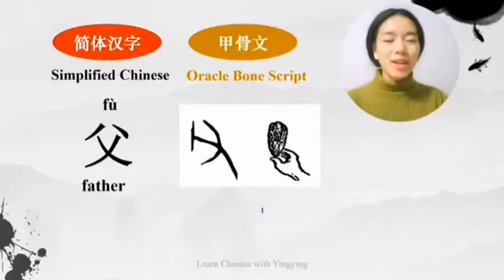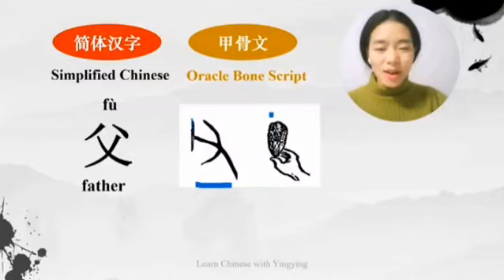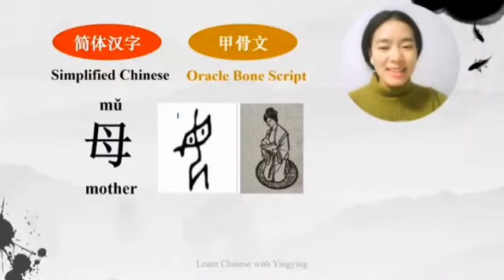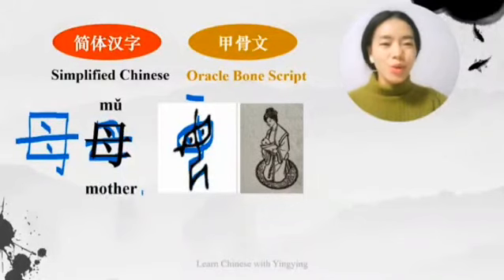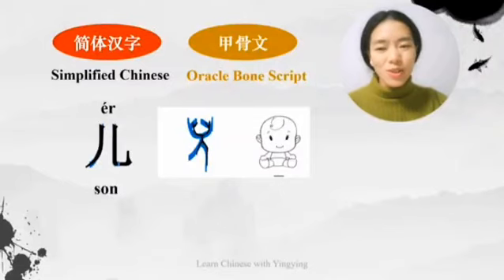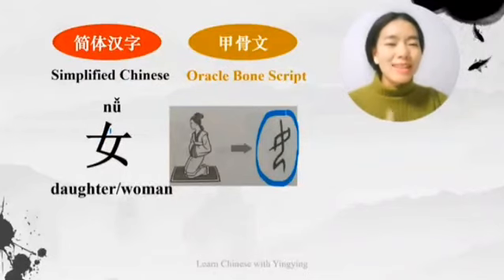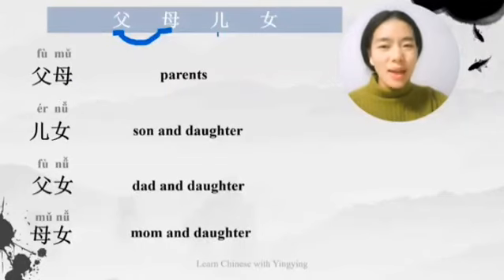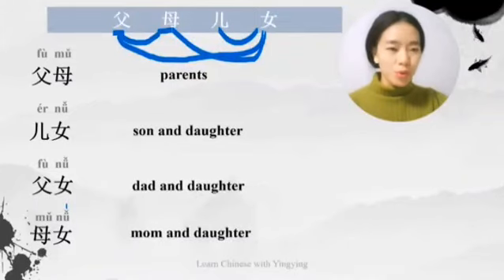Lesson 13 Learn Chinese Characters with Pictures and Stories like a Native speaker for beginners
This is Lesson 13 for the series of Learn Chinese characters with PICTURES and STORIES like a native speaker for beginners--- Unveil the MYSTERIES of Chinese characters.
In lesson 13, we learned four characters about family members in Chinese, 父母儿女。
I walked you through these 4 characters systematically, including the origin, evolution, meaning, pronunciation and stroke order.
This test is to check your own learning and you’ll be surprised and impressed by your own progress!